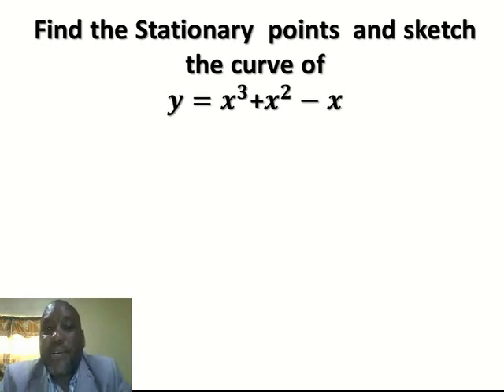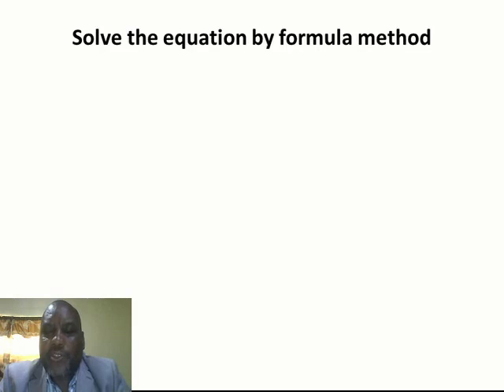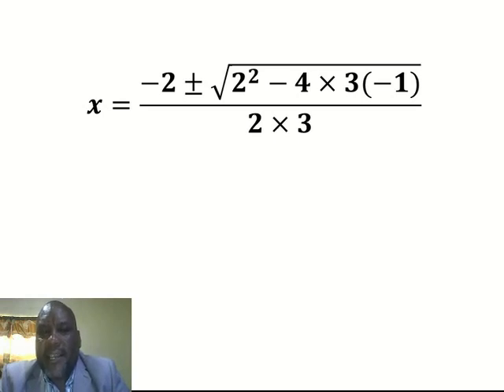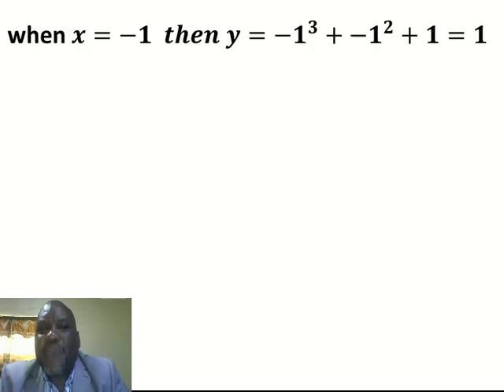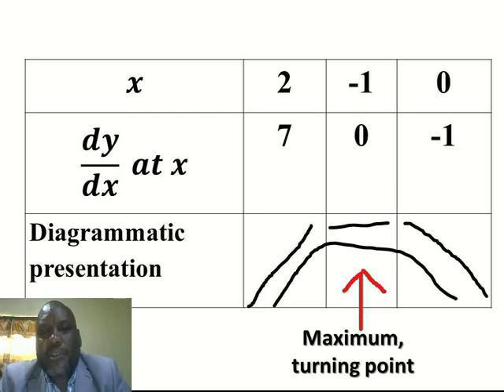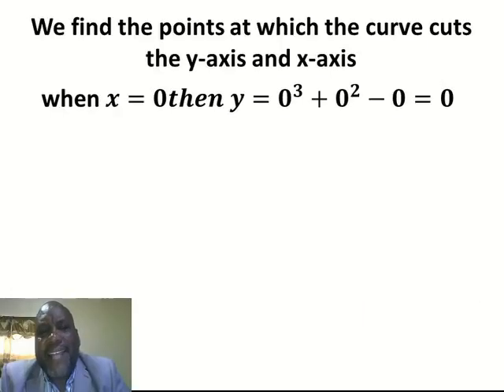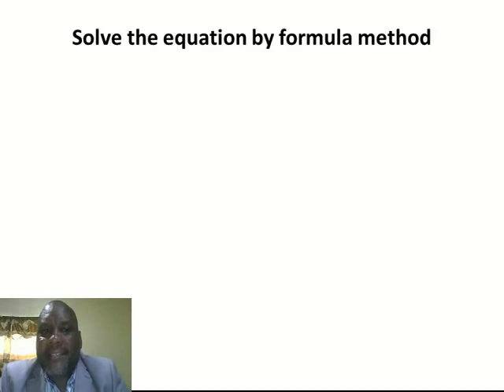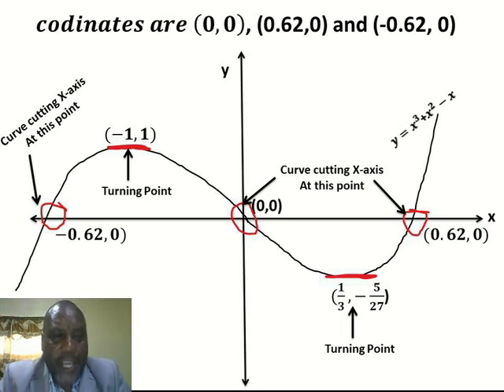Differentiation- Curve Sketching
Kenya secondary school Mathematics syllabus form four. Topic Differentiation and sub Topic Curve sketching